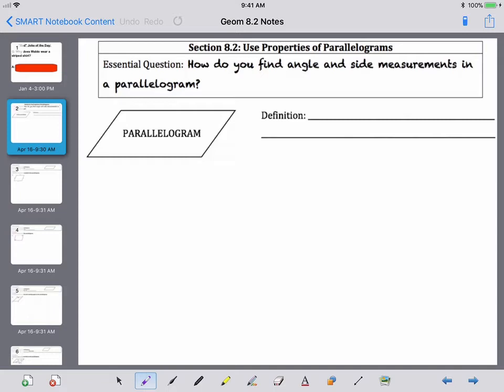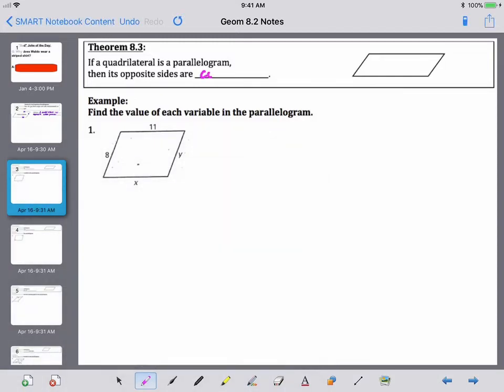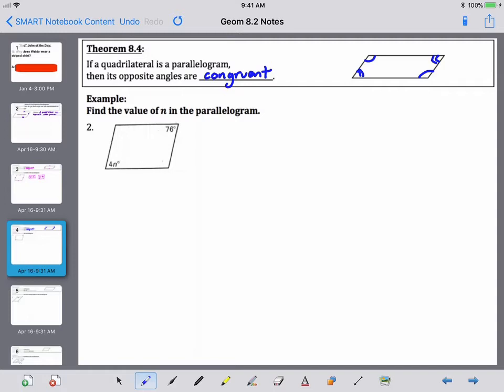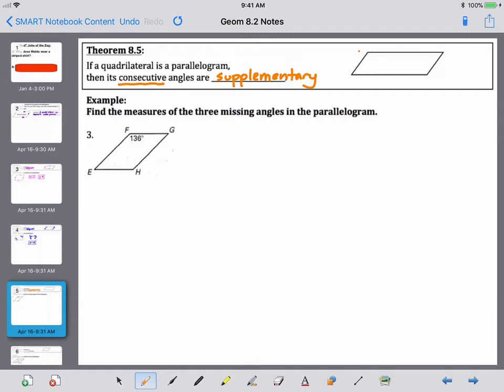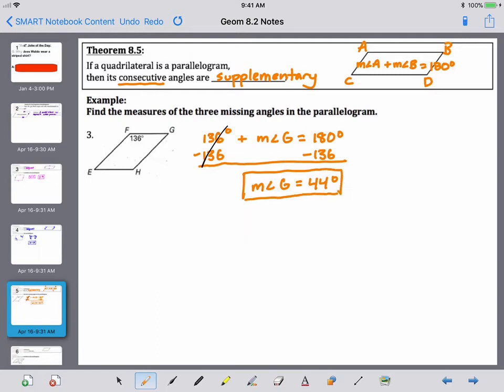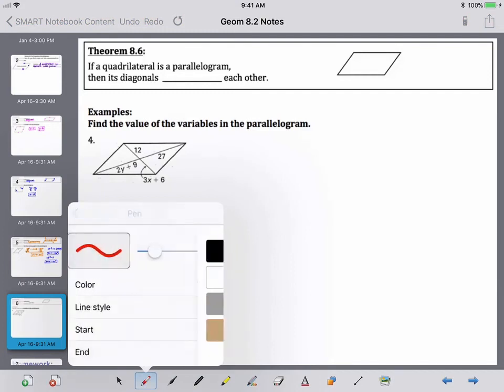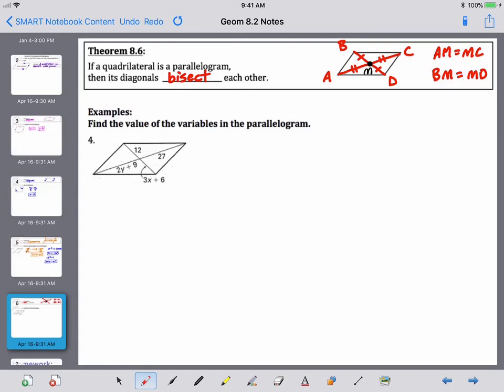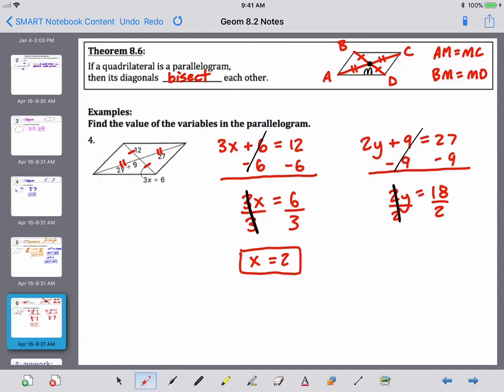Geometry 8.2 Notes (CHS)